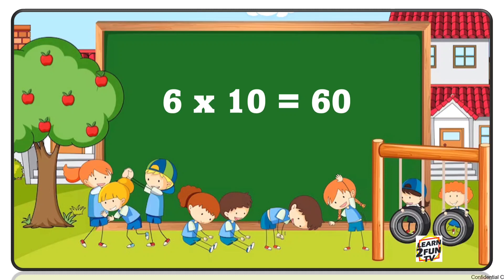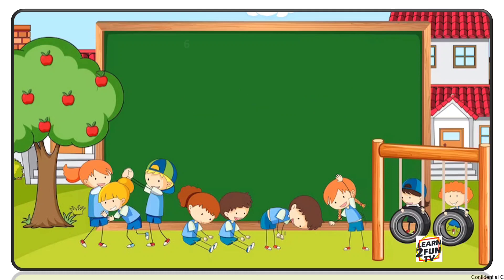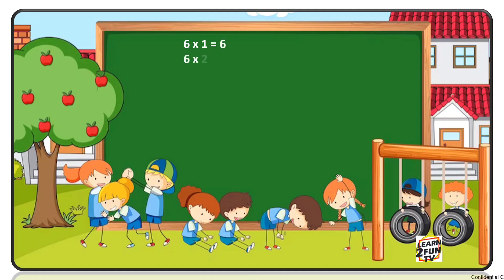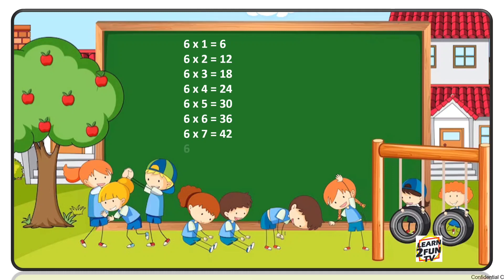Table of 6I 6 का पहाड़ा I6 चा तक्ता I6 এর টেবিল Iஅட்டவணை 6 Iపట్టిక 6I Learning tables in minutes.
Table of 6: Engaging Conversations and Shared Perspectives"

Description: In this exciting video, we bring together six brilliant minds from different backgrounds and expertise to engage in an insightful and thought-provoking discussion. Join us at the table as we explore a diverse range of topics, from current affairs and societal issues to personal experiences and inspiring stories. Through lively conversations and the exchange of ideas, this video offers a unique opportunity to gain multiple perspectives and broaden our understanding of the world. Get ready for a dynamic and enriching experience as we unlock the power of collective wisdom and uncover new insights around the table of 6.
6 x 1 = 6
6 x 2 = 12
6 x 3 = 18
6 x 4 = 24
6 x 5 = 30
6 x 6 = 36
6 x 7 = 42
6 x 8 = 48
6 x 9 = 54
6 x 10 = 60